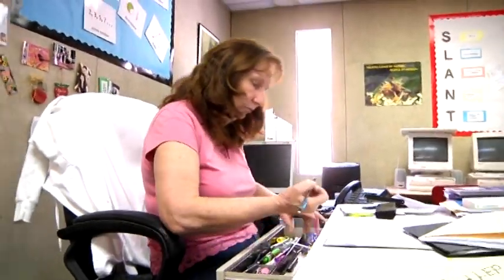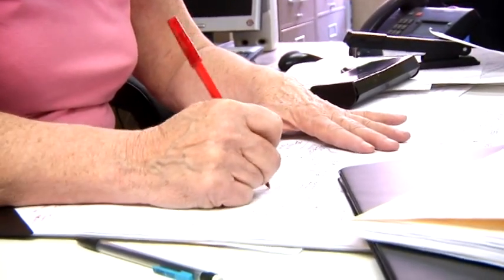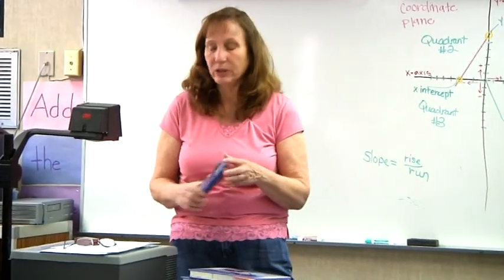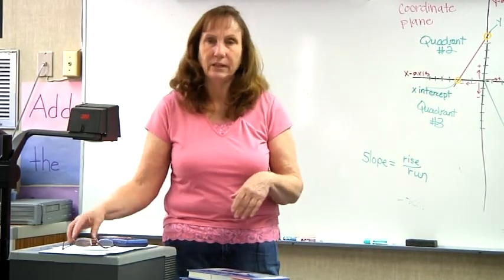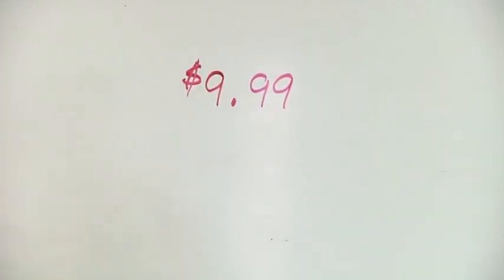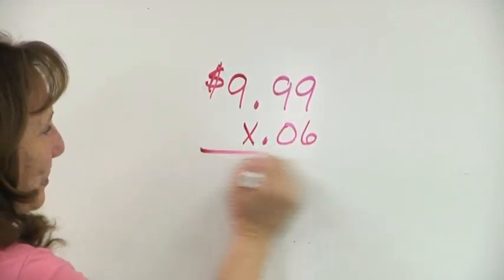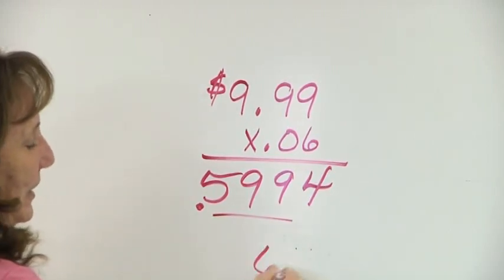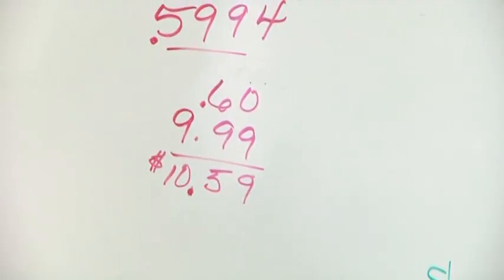Math Help & Teaching : How to Calculate a Sales Tax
Calculating sales tax can be very simple, but it's important to know the sales tax of a particular area. Find out how to use decimals and multiplication to calculate sales tax with help from an experienced teacher in this free video on basic math.

Expert: Susan Goms
Bio: Susan Goms has been a middle school teacher for more than 30 years, teaching special education in West Jordan, Utah.